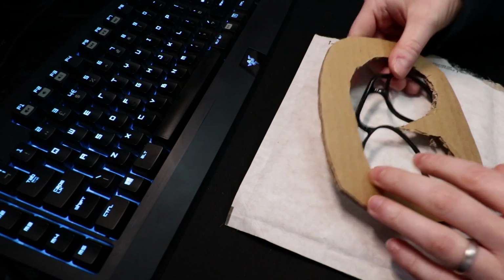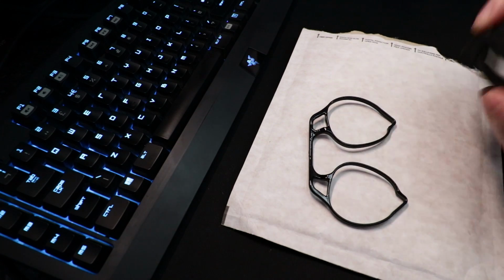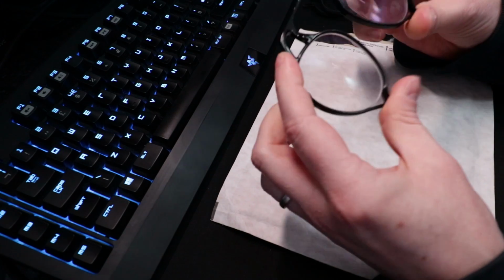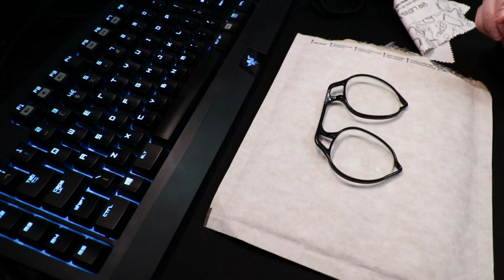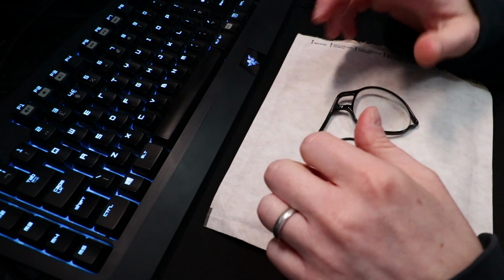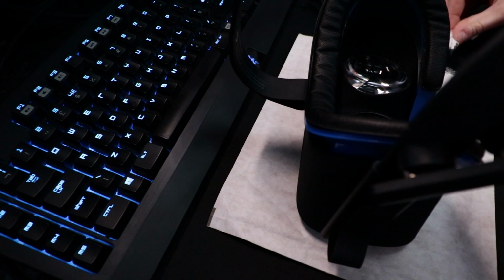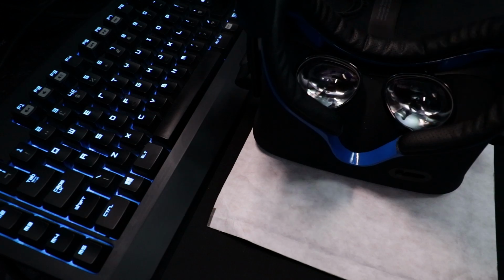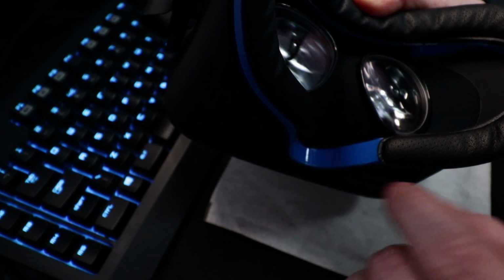Custom VR Glasses for Oculus Rift!! Product Review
These custom VR glasses combine VR labs lenses with a 3D printed frame. This combo works great in the Oculus Rift and I would totally recommend it for those that wear glasses in the Rift.

You can find the 3D printed frame

The equipment I use to create videos -
Rode Smart Lav+
Canon 750D

Skylake Intel Core i7-6700k
Nvidia GeForce GTX Titan X
Asus Maximus Formula VIII
Corsair 32 GB DDR4
Custom Water Loop